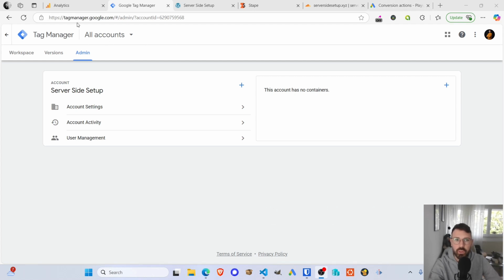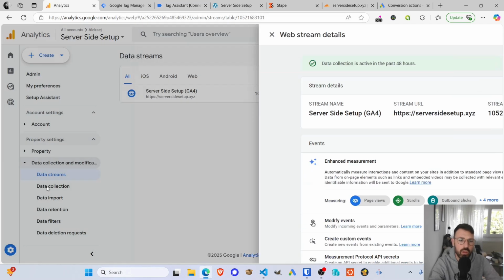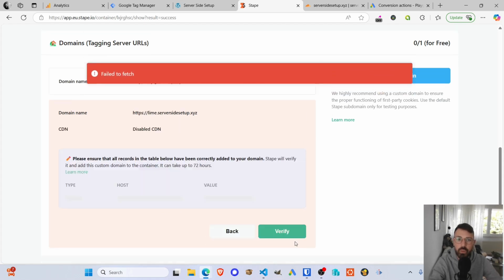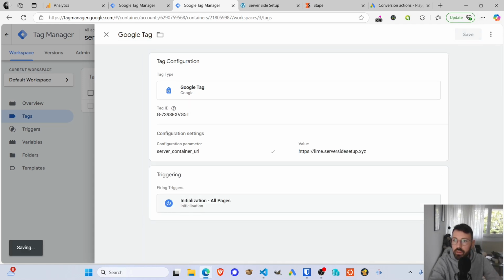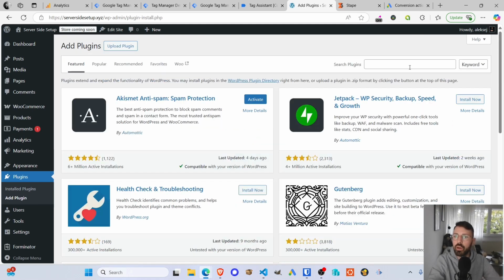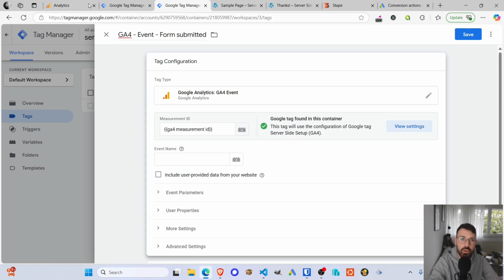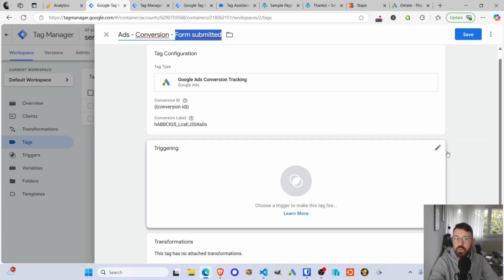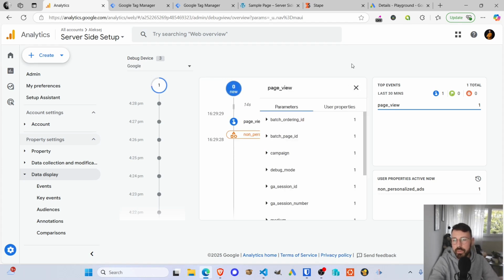Google Ads + GTM: Server-side conversion tracking setup (w/ Aleksej Lazanski)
Hey, PPC practitioner/agency owner... I'm Ed, I'm good with ads. Get my free training and scale Smart Bidding for any account.

I also sell God Tier Ads, a Google Ads framework with done-for-you processes to simplify account management. Improve your Google Ads results within the next 29 days - or you pay nothing.

If you found this server side tracking for Google Ads video helpful, please give Aleksej a follow